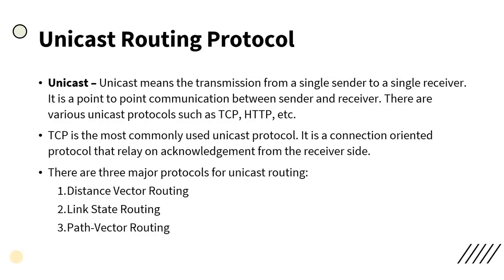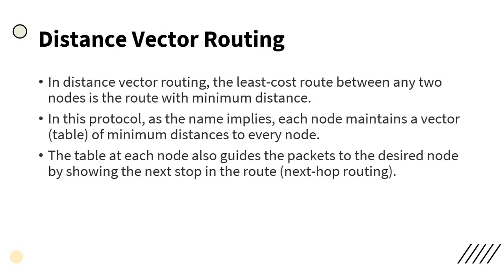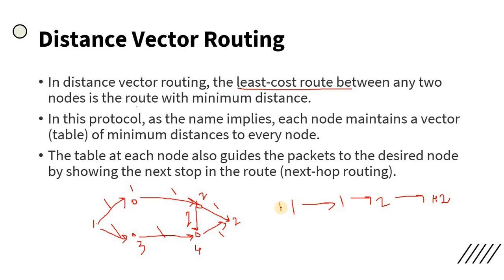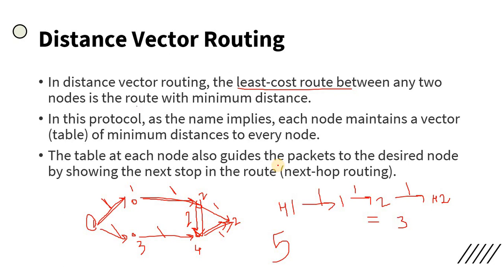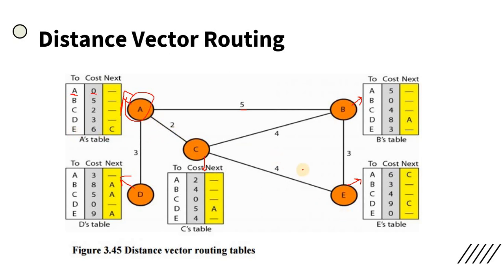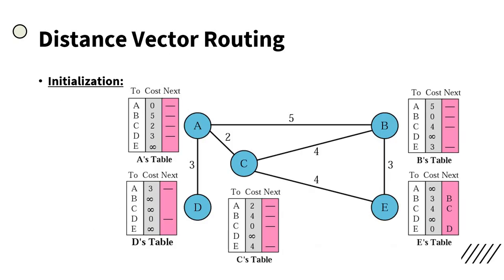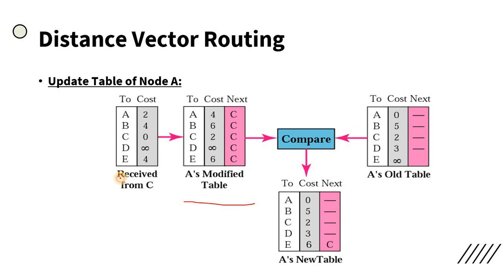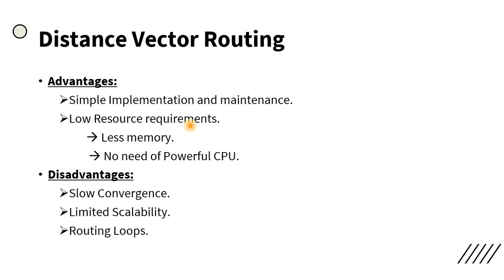Distance Vector Routing